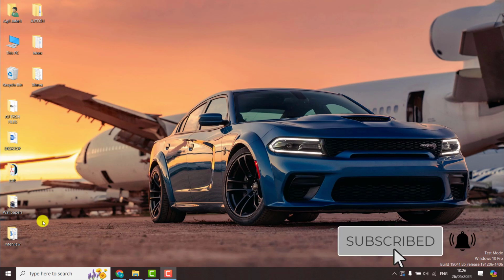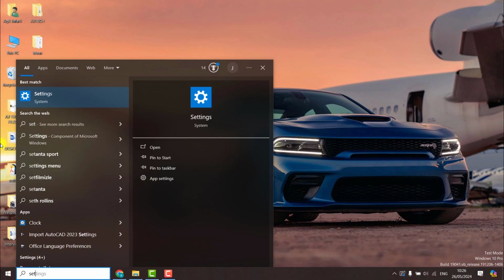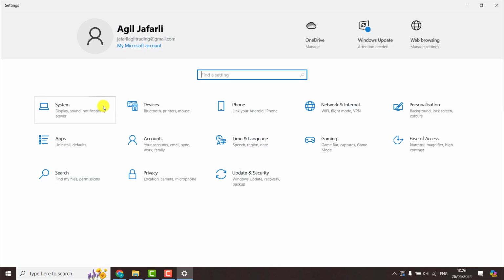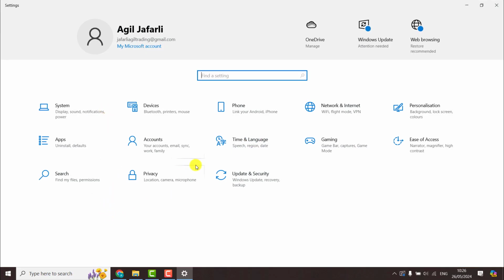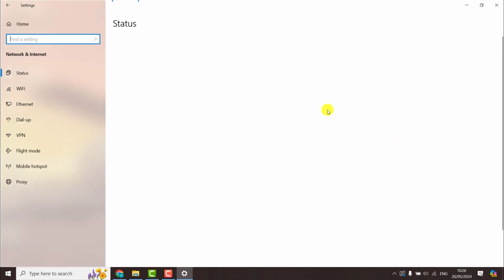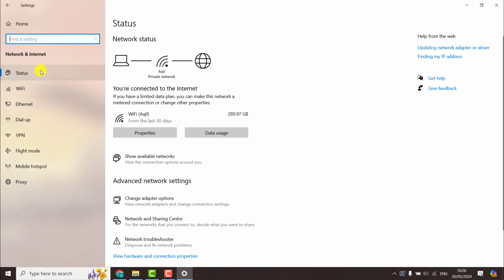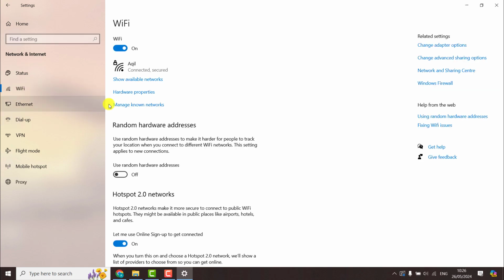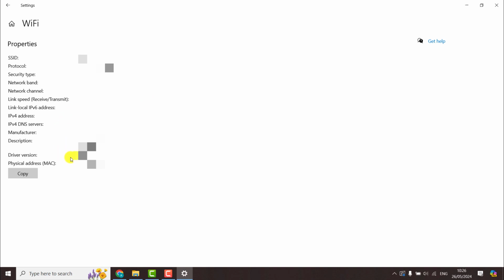How to Find MAC Address on Windows 11/10 [Tutorial]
A Media Access Control (MAC) Address, also called the physical address.
how do you find MAC address on windows,
find MAC address on windows,
mac address in laptop,
mac address wifi connection,
mac address ethernet connection,